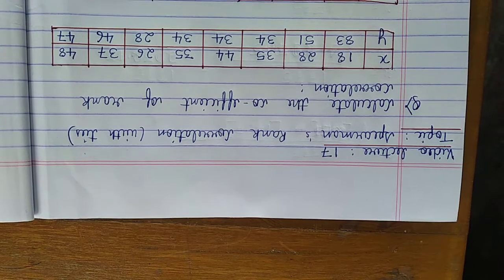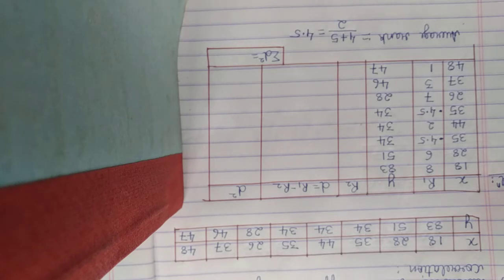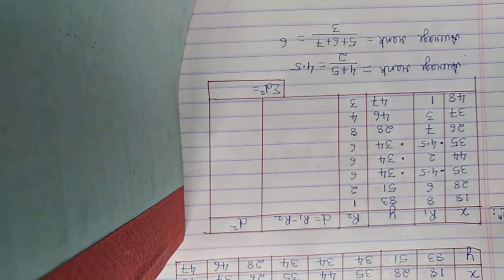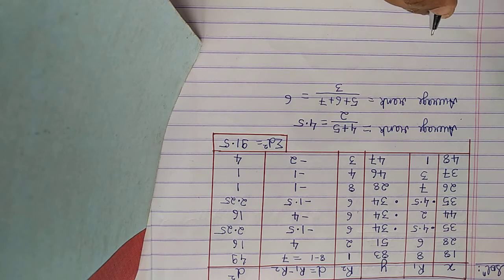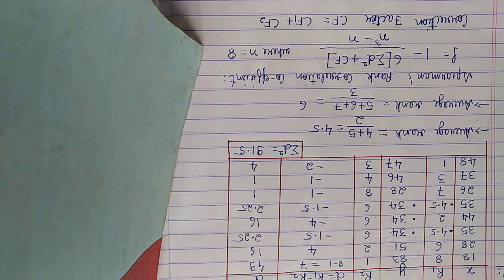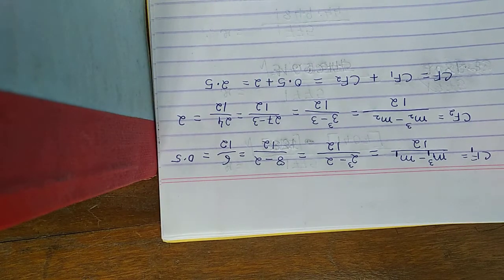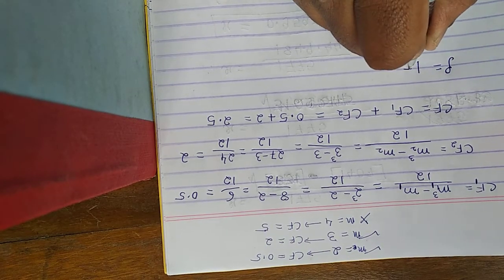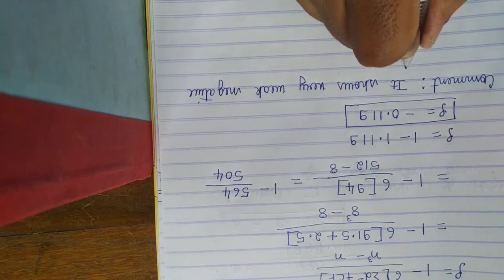3rd semester, Subject: Quantitative Techniques, Module 1, Video No. 17